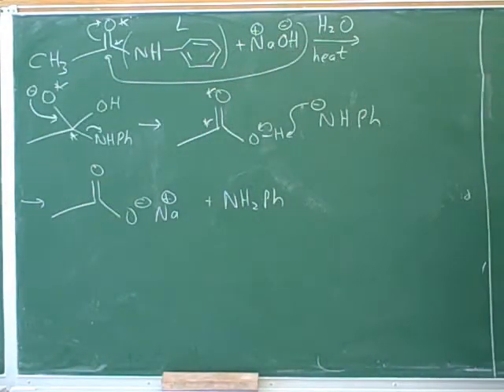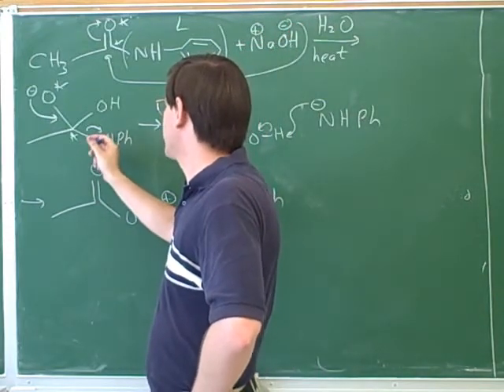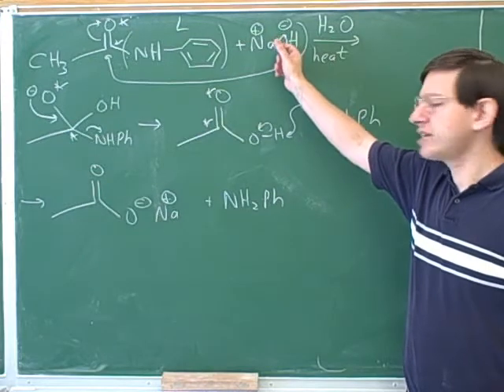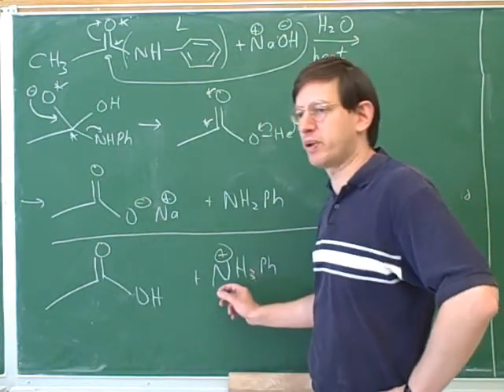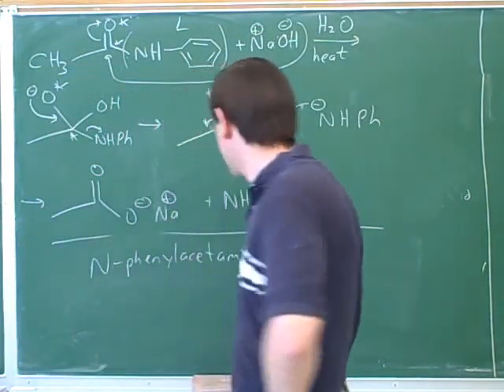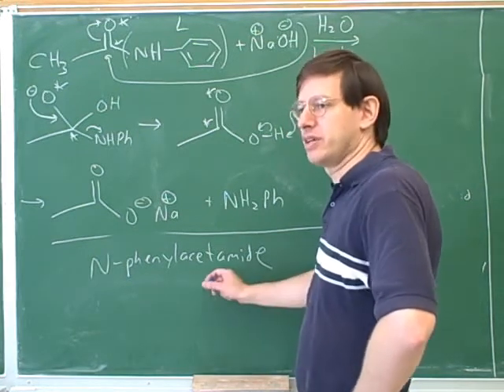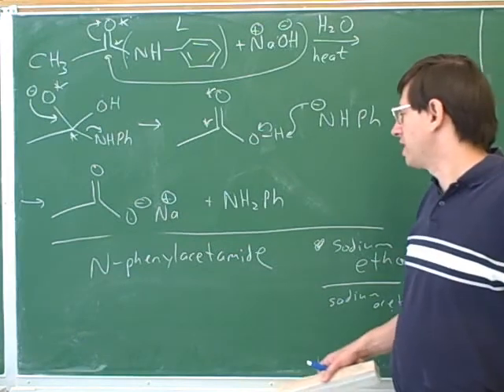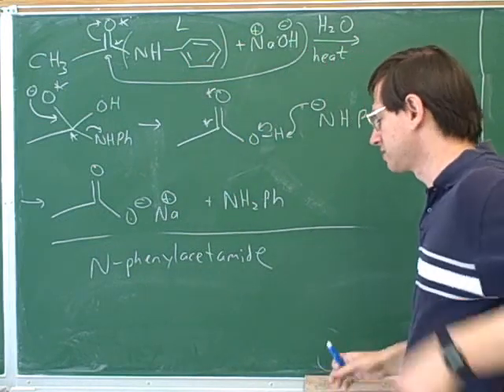Hydrolysis of carboxylic acid derivatives (8)